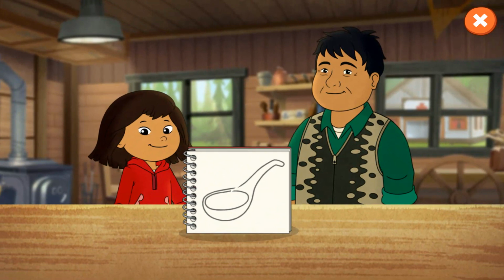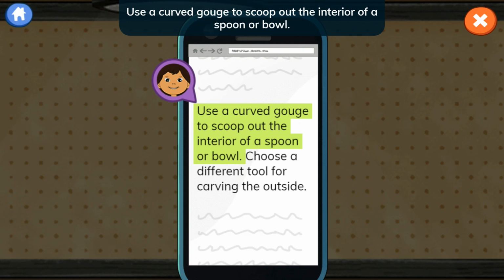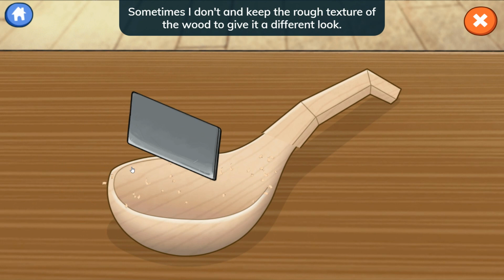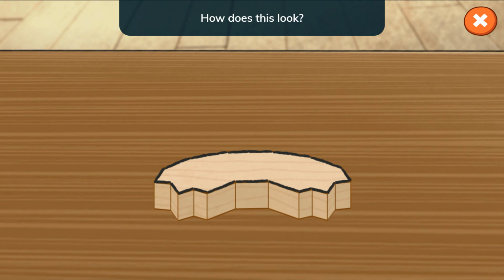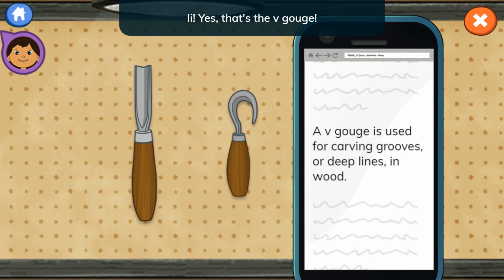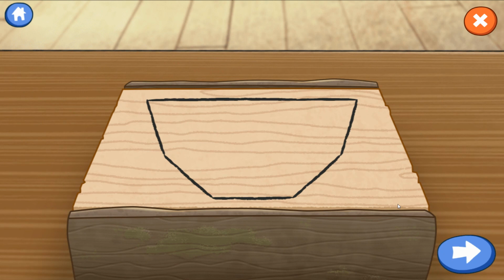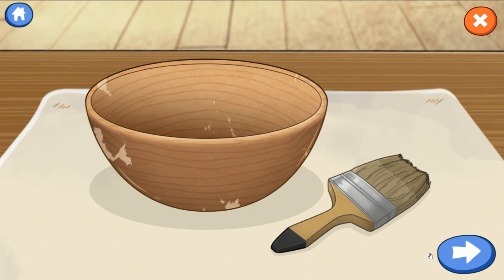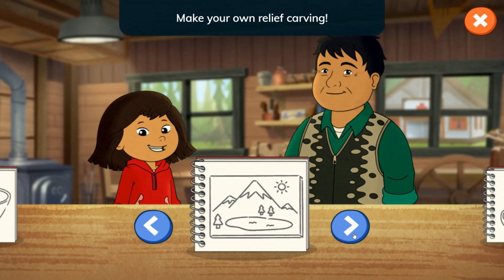Molly of Denali | Wood Carving Arts Game for Kids | PBS KIDS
Join Molly of Denali on an exciting adventure into the world of wood carving arts! In this engaging game designed for kids, PBS KIDS invites children of all ages to unleash their creativity and explore the fascinating art of wood carving alongside Molly and her friends. Discover the rich cultural heritage of Alaska as you learn how to carve intricate designs out of wood, guided by Molly's expert tips and tricks. Whether you're a budding artist or simply curious about traditional art forms, this game provides a fun and educational experience for everyone. Embrace your inner artist and embark on a memorable journey with Molly of Denali in this immersive wood carving arts game for kids. Don't miss out - watch now and let your imagination soar!